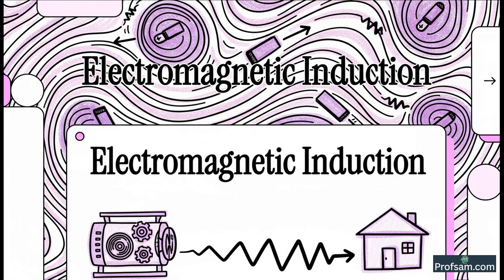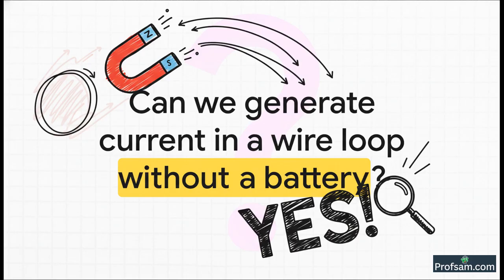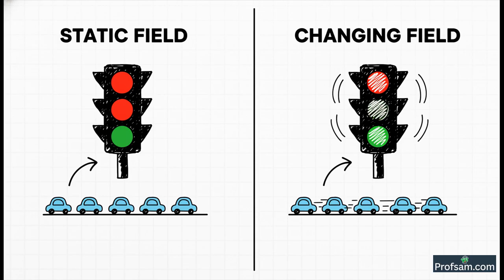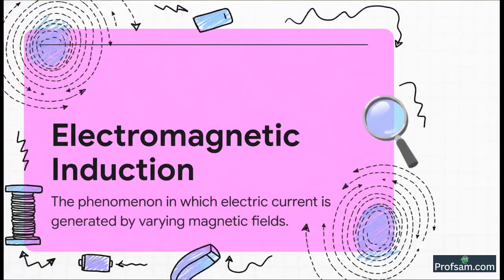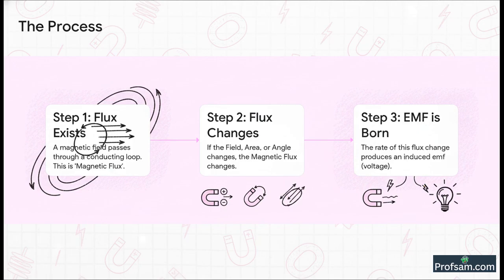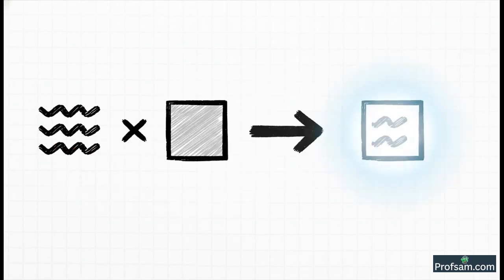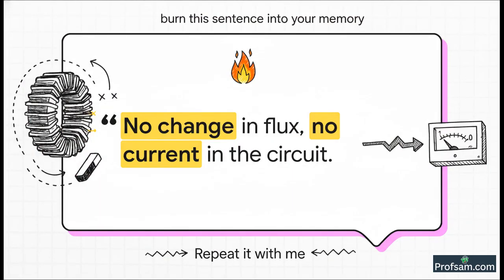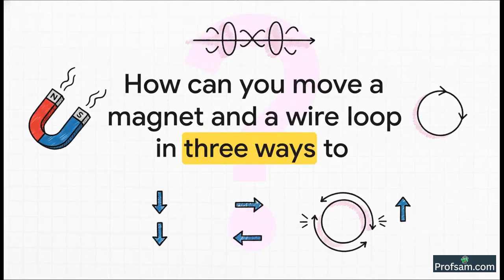Unit 6 – Introduction | CBSE 12th Physics (English) | The 5-Minute Teacher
This video lesson explains Unit 6 – Introduction for CBSE Class 12 Physics (English), using The 5-Minute Teacher approach for quick clarity.

In this lesson, you will understand:
• the key concepts of unit 6 introduction
• the fundamental principles underlying the unit
• the practical applications of the introduction topics